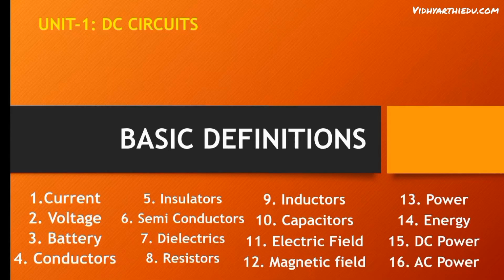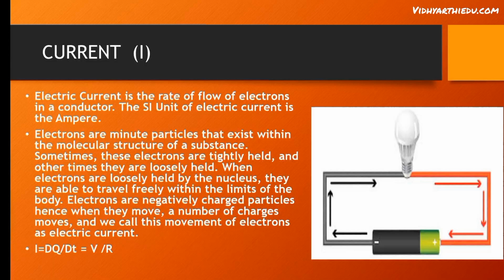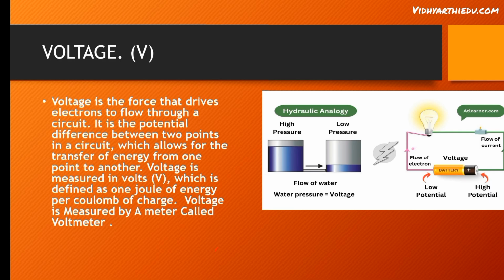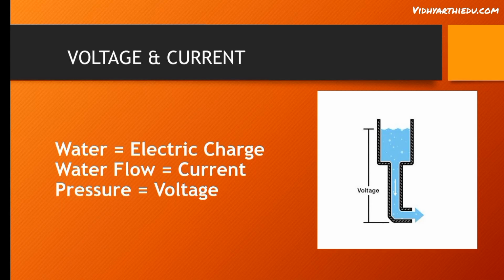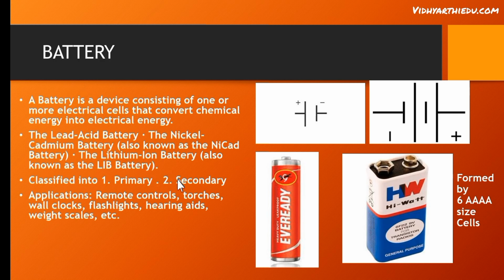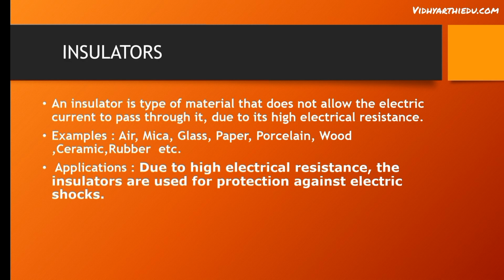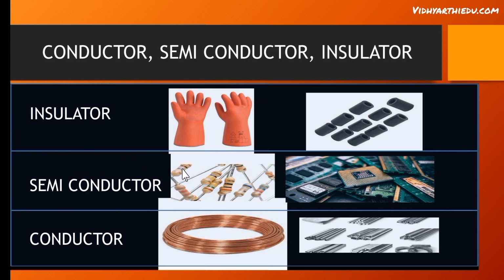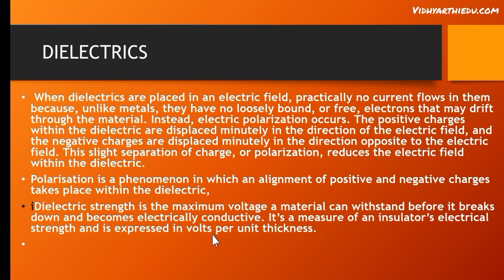L-2: V,I,Battery, Conductor, Semiconductor,Insulator,Dielectrics... Definitions/ Mr.Arjun Maredu.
V,I,Battery, Conductor, Semiconductor,Insulator,Dielectrics... Definitions/Mr.Arjun Maredu.